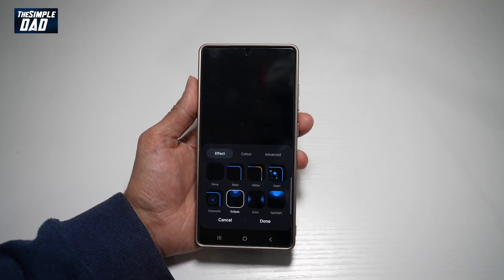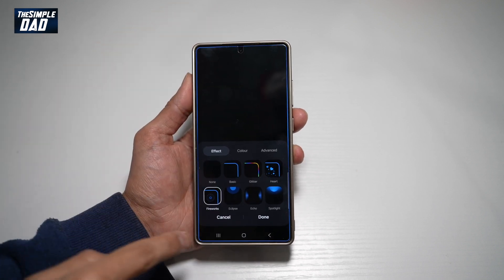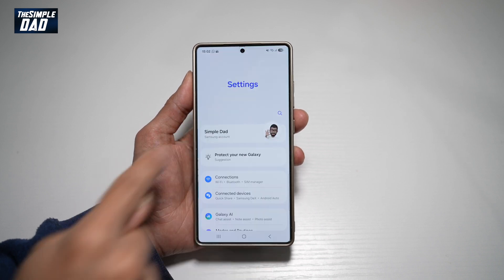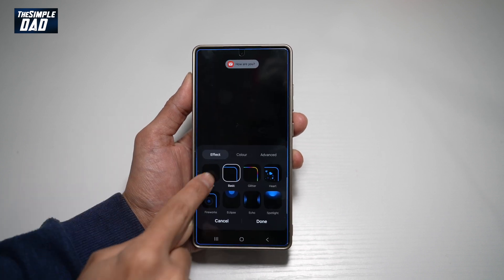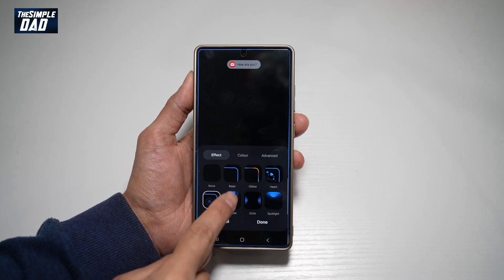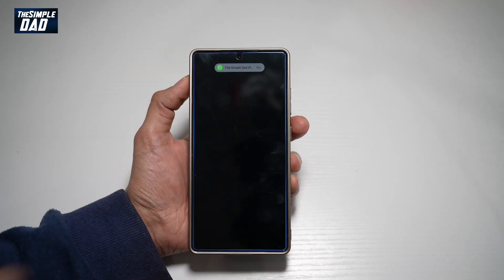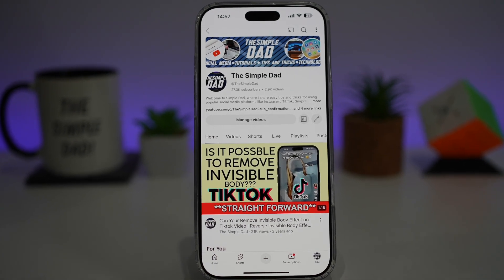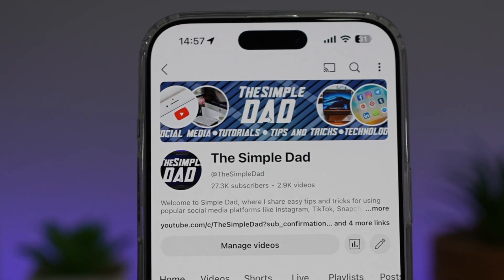How to Turn On Edge Lighting on Samsung S25 Ultra 2025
00:00 Intro
00:10 Like or no Like
00:20 How to Turn On Edge Lighting on Samsung S25 Ultra